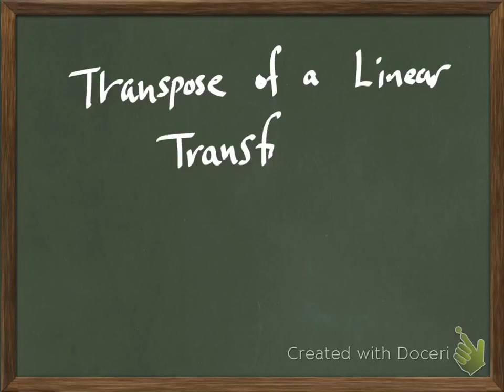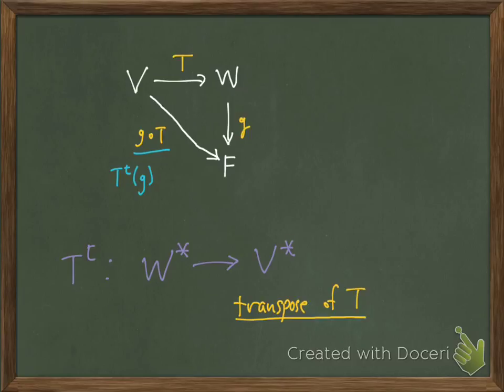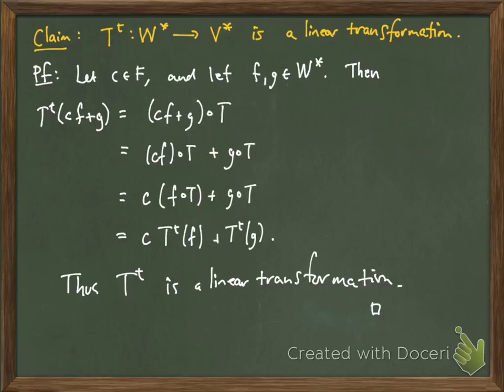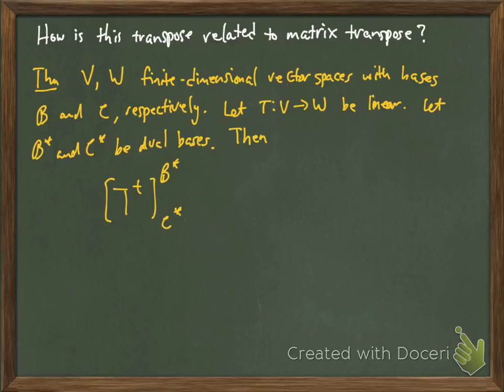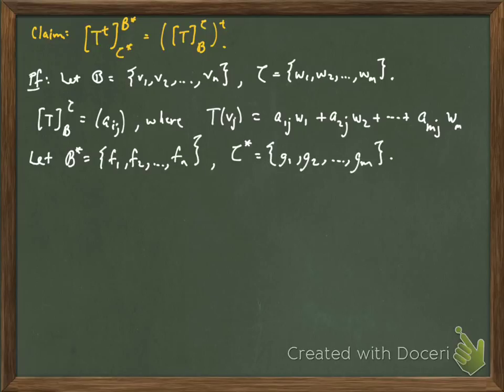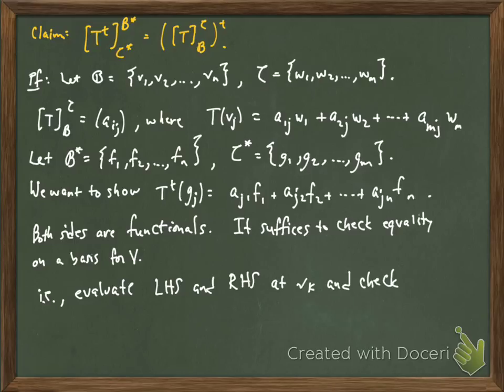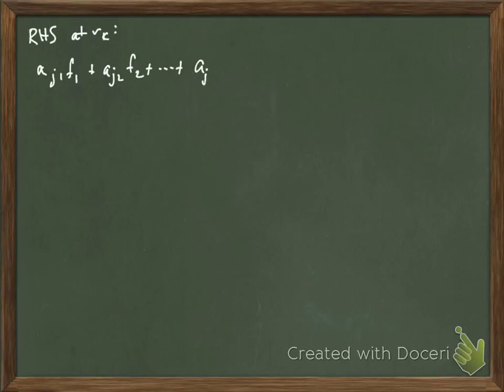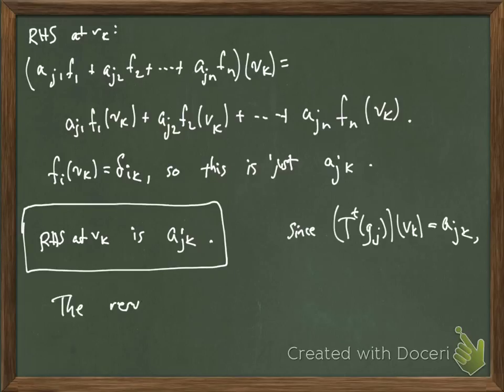Transpose of a linear transformation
We define the transpose of a linear transformation and relate it to the transpose of the matrix representation of the linear transformation.